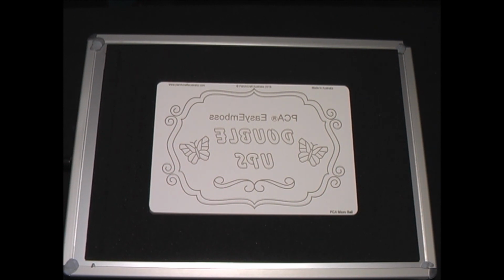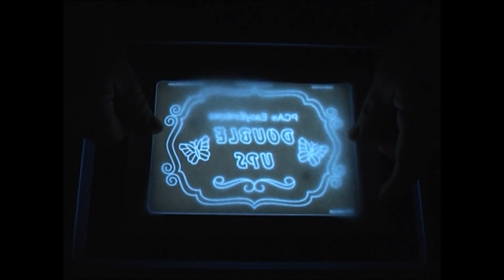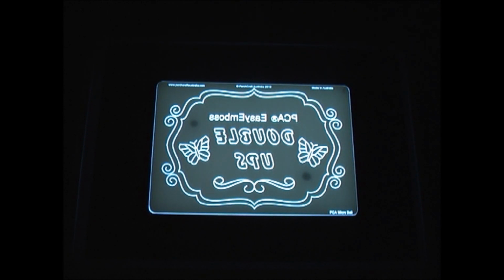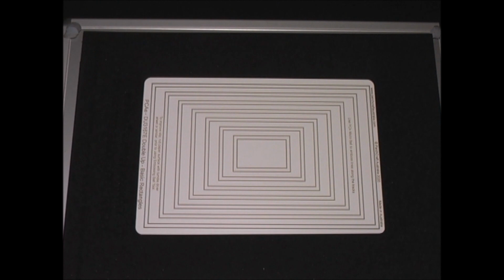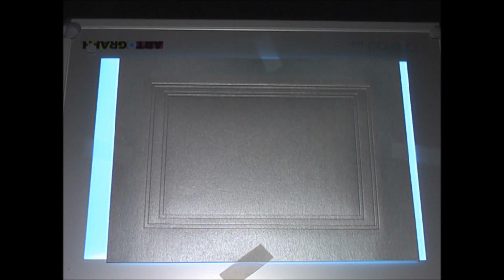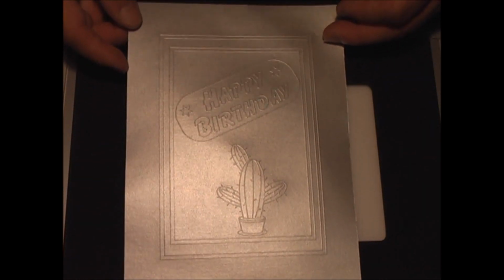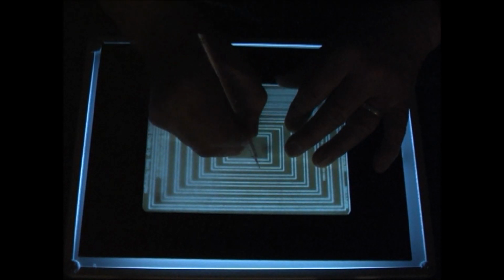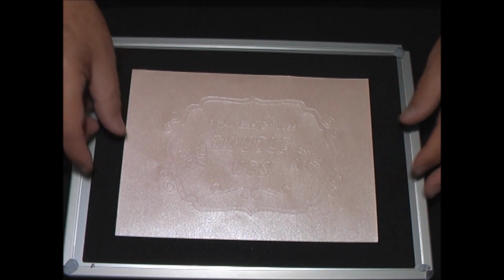88 PCA Parchment Craft Double Ups Part Two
We have a new concept and our original idea and method for the structure and use of a type of our Parchment Craft templates. PCA DOUBLE UPS!! They are designed in a way that the main body of the template is WHITE and the channel you trace ( with Micro Ball) shows up as BLACK! This allows you to see a black line to trace and is so much easier on the eyes. BUT!! It also allows you to place the template on a lightbox and trace the lines with a Small ball onto the reverse of Paper, cardstock, mylar etc and so you can also use your template for card making and scrapbooking in general. Using it for GENERAL craft is covered in THIS Video and the parchment paper method is covered in the lastt video...number 87.
SO watch along and get a feel for how the new form of templates work... they are literally DOUBLE UPS!
We will always still manufacture our entire range of clear acrylic parchment craft templates too... the new Double ups give you an amazing white crisp line and can be used on opaque mediums too!

Wholesale enquiries welcome.
ParchCraft Australia
Elizabeth Vale, 5112 Sth Australia
Australia

We also have a dedicated PCA Facebook group to meet with likeminded people..   PCA Parchment People